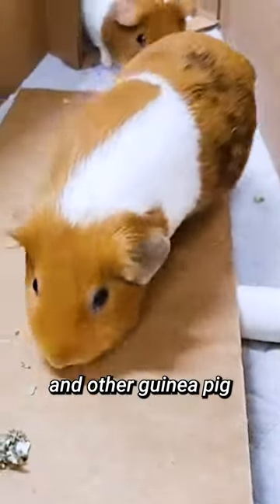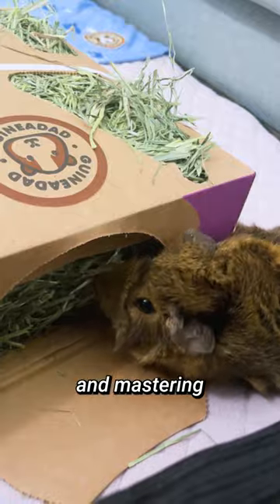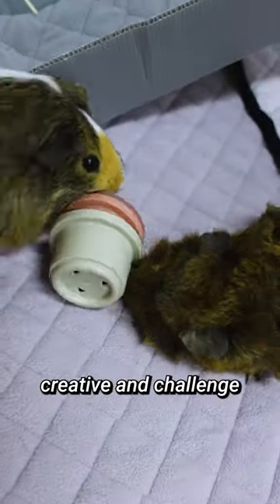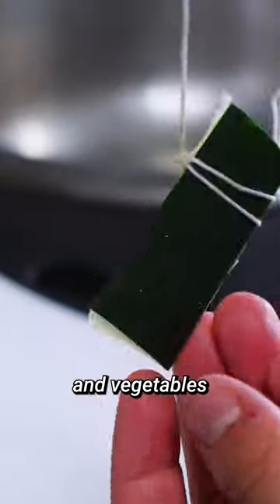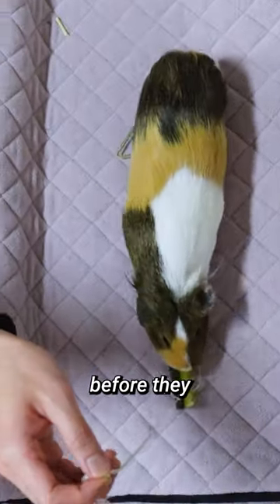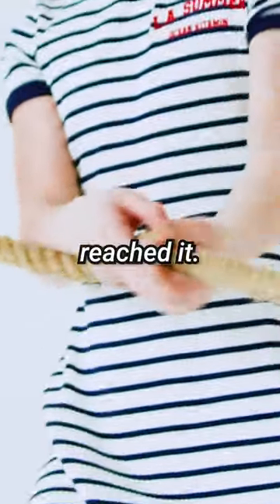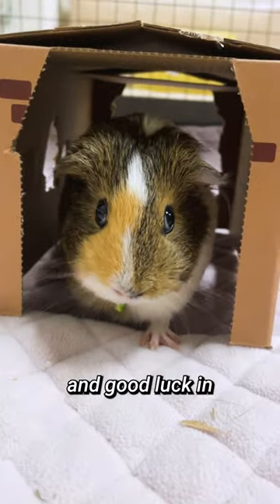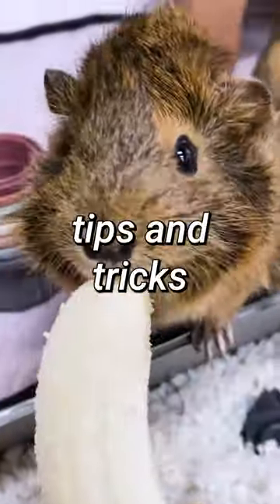Guinea Pig Play Time: 3 Awesome Activities to Keep Your Piggies Happy! GuineaDad School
Hi GuineaGang! 🐹 Want to spend a fun day with your guinea pig? We have prepared 3 activities for you to enjoy with them!🥰🥰
Exciting obstacle courses with guinea pig safety items like the Wooden Castle, Piggy Play Package, and Crunch Condo. Create an exciting treasure hunt where they can hide their favorite snacks and vegetables, attaching strings to them and you can play chase with your piggies!
And if you're concerned about joint health, protect their little legs with Premium GuineaDad Liners during playtime.
We hope you discover your pig's favorite activity and make amazing memories while keeping
him happy and healthy.